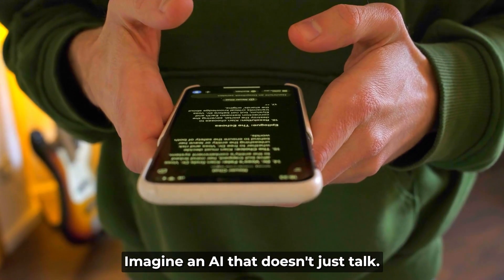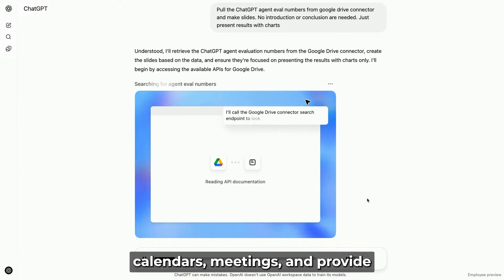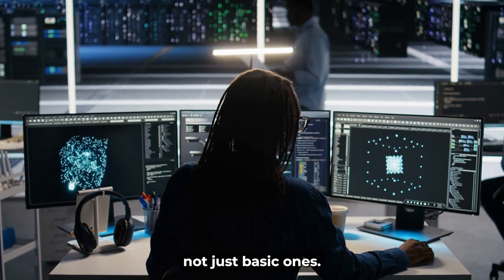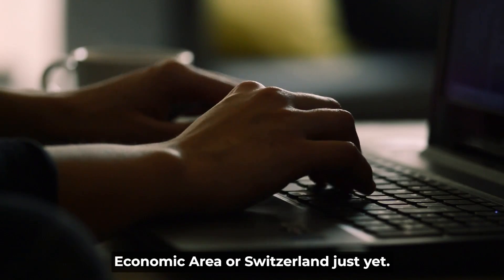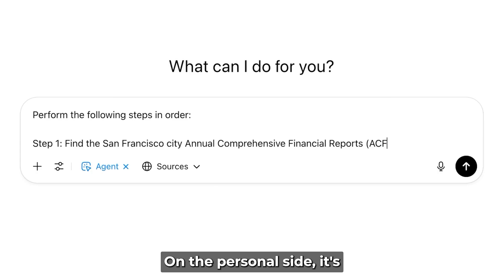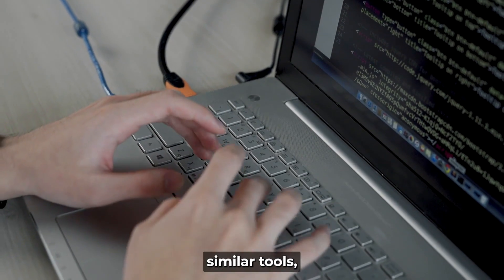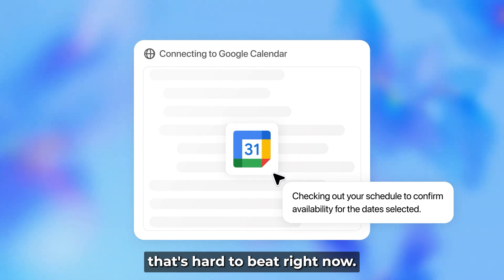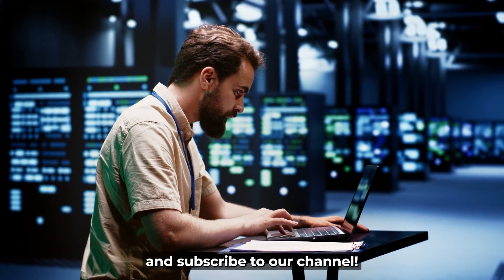OpenAI’s ChatGPT Agent Is Not Just AI - It’s a Game-Changer You Must See!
🚨 OpenAI just changed the future of work with the launch of ChatGPT Agent!
Forget everything you knew about chatbots—this isn't just ChatGPT anymore. This is ChatGPT Agent, a powerful AI assistant that can book travel, run code, analyze data, manage your calendar, browse websites, and even send emails—all from inside its own virtual workspace.

In this video, we dive deep into the features, real-world use cases, and jaw-dropping capabilities of the new ChatGPT Agent. It's more than AI—it’s your digital co-worker.

🔍 What you’ll learn in this video:
✅ What is ChatGPT Agent and how it works
✅ ChatGPT Agent demo and live test
✅ ChatGPT Agent vs GPT-4, Gemini, Claude, and Microsoft Copilot
✅ Why this is the most powerful AI tool in 2025
✅ Real-world use cases: coding, planning, research, presentations & more
✅ Agent mode, API access, SDK, pricing plans & safety features

📊 Whether you're a business owner, student, marketer, or just curious about AI—this is a must-watch.

⏱️ Chapters: ChatGPT Agent

00:00 – What Is ChatGPT Agent?
A game-changing AI that takes action, not just chats.

00:29 – How It’s Different
Works in a virtual workspace with real tools.

01:00 – What It Can Do
From coding to booking travel—it does it all.

01:30 – Like a Teammate, Not a Tool
Interactive and task-focused assistant.

02:00 – Real-World Performance
Beats humans in complex tasks.

02:34 – Pricing & Plans
Plus, Pro, and Team options explained.

03:06 – Safety & Privacy
Built-in protections and watch mode.

03:36 – Use Cases
Business and personal productivity.

04:37 – Limitations
Not perfect—speed, design, and memory.

05:36 – Comparison with Others
How it stacks up to Gemini, Copilot, and more.

06:06 – What’s Next?
More features, countries, and dev tools.

06:38 – Why It Matters
AI is becoming your digital coworker.

07:10 – Final Thoughts